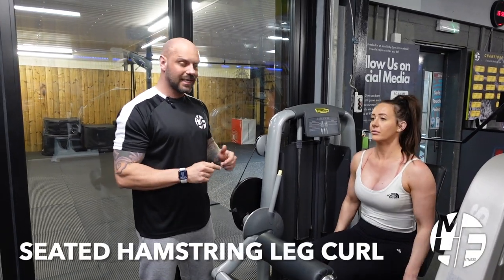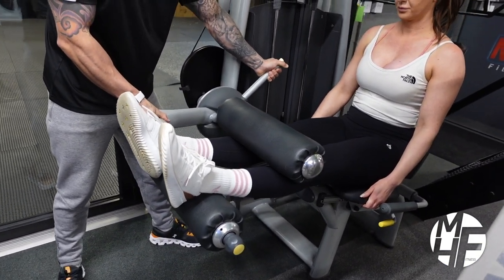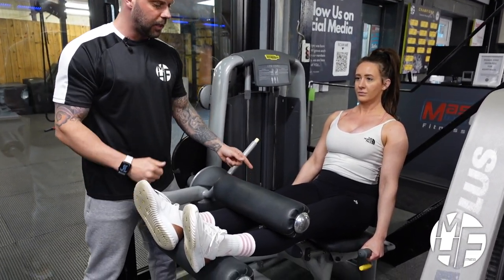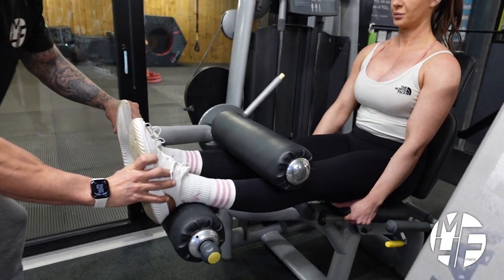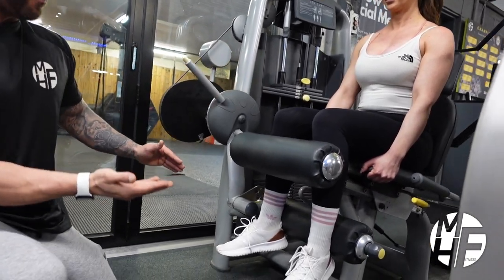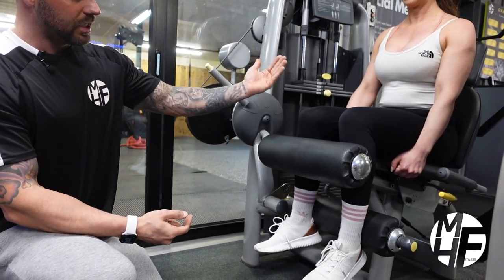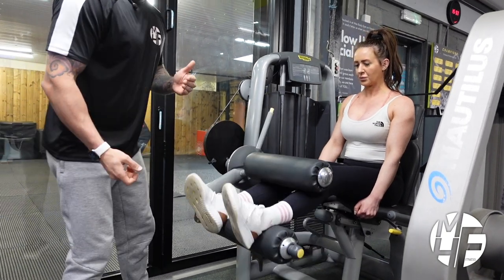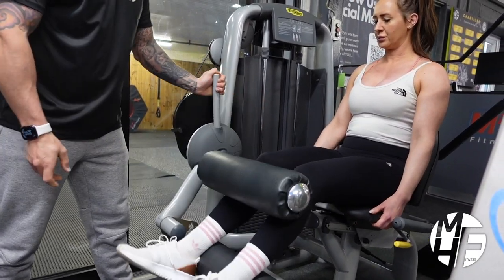SEATED HAMSTRING LEG CURL: A Step-by-Step Tutorial for Better Leg & Hamstring Workouts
In this video, we'll guide you through the proper form and technique for performing the seated hamstring leg curl, a great exercise for targeting and strengthening your hamstrings.

We'll cover the correct body positioning and muscle engagement necessary to perform the exercise effectively, and we'll also discuss common mistakes people make when performing seated hamstring leg curls and how to avoid them.

We'll provide tips and modifications to help you perform the exercise safely and effectively based on your fitness level and goals. Whether you're a beginner or an experienced athlete, this tutorial will give you valuable information to take your seated hamstring leg curl game to the next level.